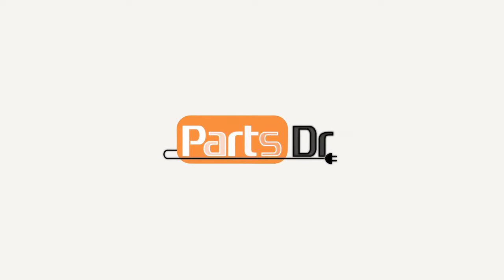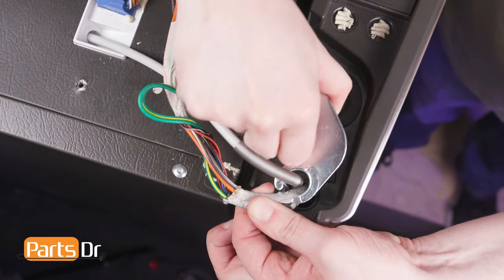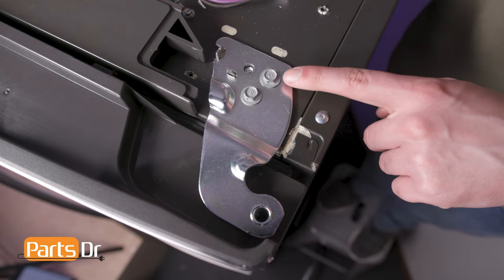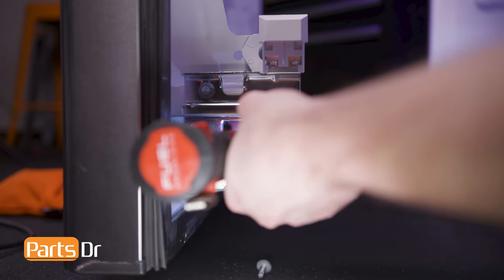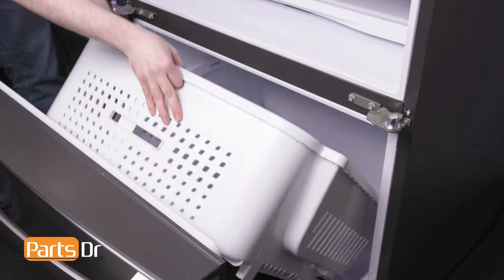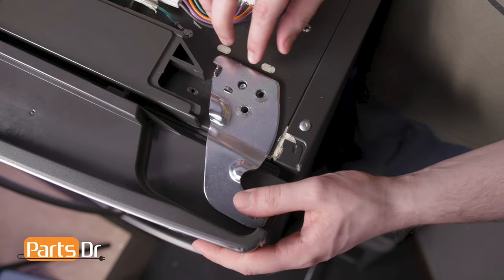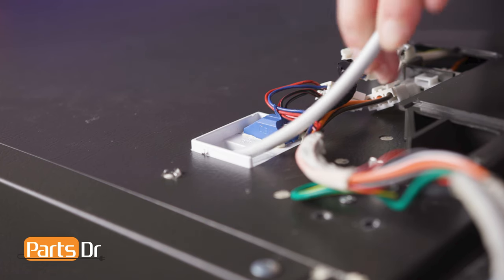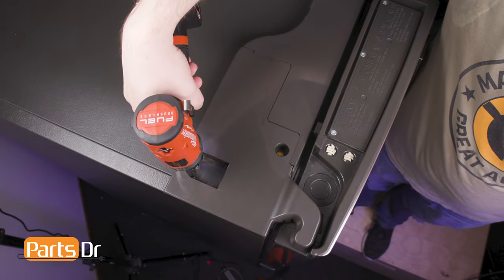How to remove all of the doors on a GE French Door Refrigerator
Step-by-step instructions on how to remove all three doors on a GE door refrigerator.  Commonly the doors on the refrigerator need to be removed when the refrigerator is being moved in or out of the house because the refrigerator is too large to fit through the doorway.  By removing the doors you can get enough extra clearance to fit the refrigerator through tighter spaces to squeeze it into a tight location in the house.

Table of Contents:
0:00 - Intro
0:09 - Remove Left Door
1:32 - Remove Right Door
2:13 - Remove Freezer Door
2:52 - Where to Purchase
3:03 - Install Freezer Door
4:01 - Install Right Door
4:53 - Install Left Door
6:15 - Outro